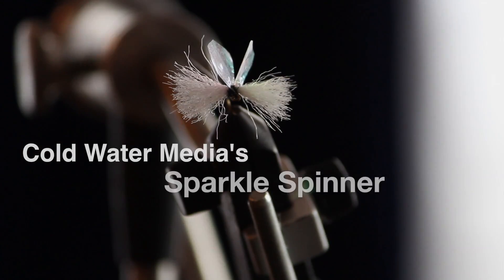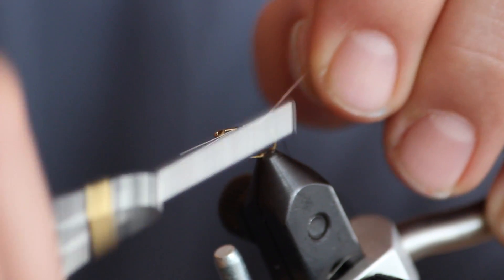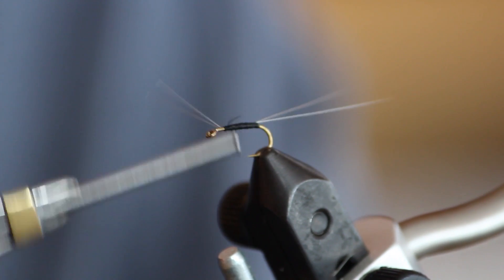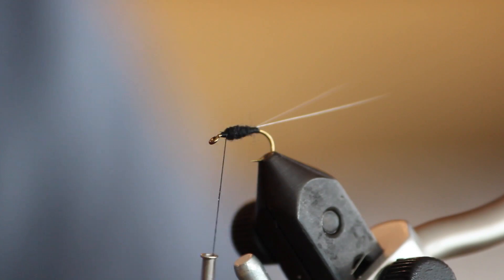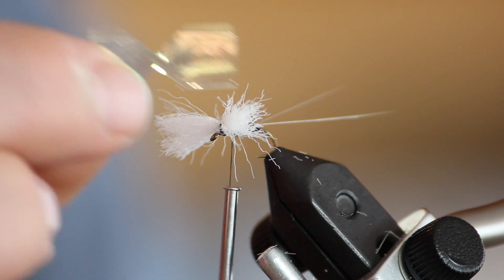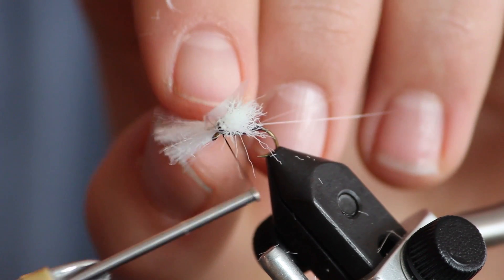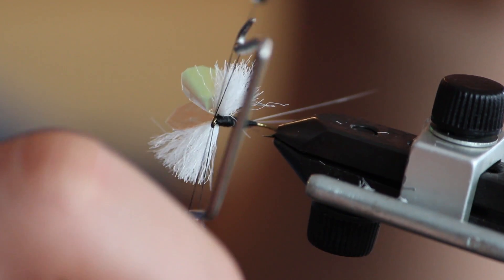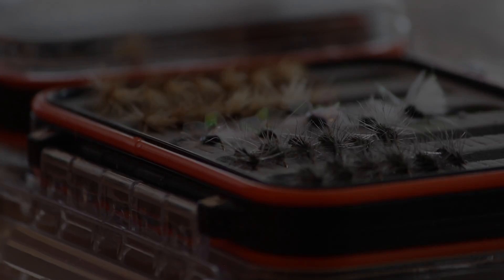CWM Fly Tying Tutorials - Sparkle Spinner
This video will give you step by step instructions on how to tie CWM crew member Chet Stefan's Sparkle Spinner.